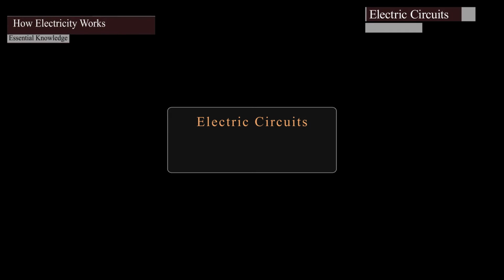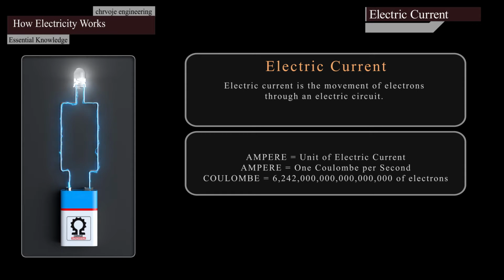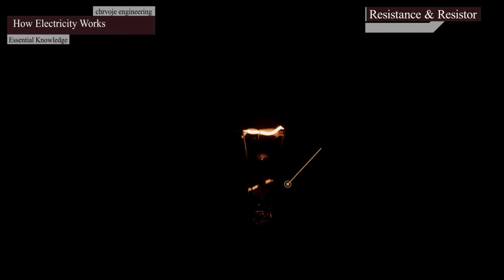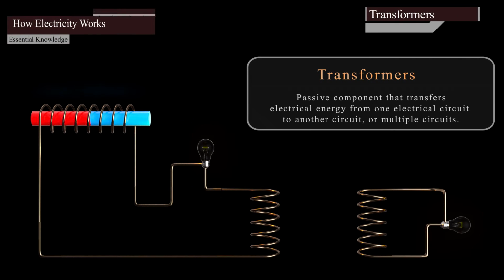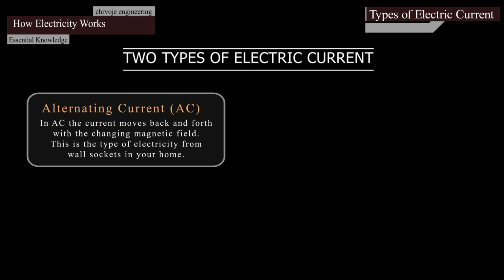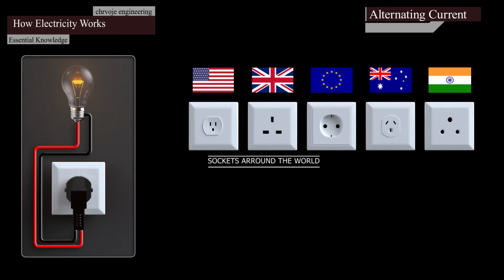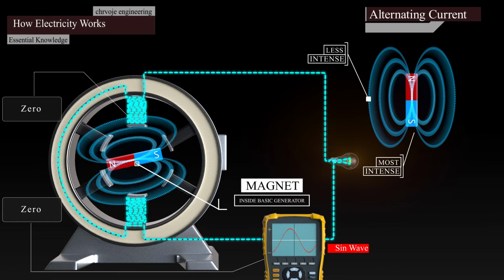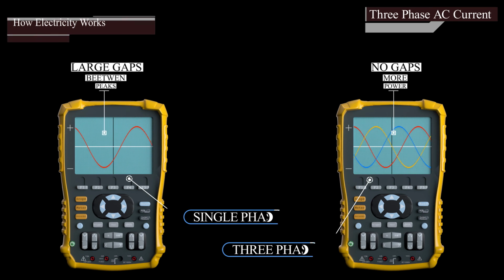How Electricity Works? - Electricity Explained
Engineers and curious minds alike, get ready to delve into the fascinating world of electricity! In this video, we will answer the question, How Electricity Works? by exploring the basic principles of electrical circuits, components, and applications. From voltage and current to resistors and capacitors, we will cover everything you need to know to understand the workings of electricity.
We will start with the basics of electricity, including the concepts of voltage, current, and resistance. We will explain Ohm's law and Kirchhoff's laws and how they apply to electrical circuits. Furthermore, we will explore the different types of electrical circuits, including series and parallel circuits, and their characteristics.

By the end of this video, you will have a thorough understanding of How Electricity Works? and its importance in our daily lives. So, click the play button now, and let's explore the amazing world of electricity together!

✍ABOUT  @chrvoje_engineering
Engineering is an exciting field, as well as a challenging one. Like many fields, many people wish to learn and grow from within. This is where   @chrvoje_engineering comes in. The goal of the  @chrvoje_engineering  channel is to make learning engineering fun and to show people that engineering is doable by anyone. Engineers are not the only ones interested in engineering though, many people such as engineers are interested in watching to learn and understand how engineering works. This @chrvoje_engineering  channel offers engineering videos for everyone.

⌚TIMESTAMPS:
00:00 - @chrvoje_engineering
00:06 - Basic Things About Electric Circuit
00:34 - Electric Circuit
01:05 - Voltage and Volt Explained
02:09 - Electric Current, Amperes or Amps Explained
03:04 - Resistance and Resistor Explained
04:35 - Inductor Explained
05:35 - Electromagnetic Induction Explained
06:20 - Transformers Explained
07:18 - Capacitors Explained Explained
08:57 - Direct Current or (DC) Explained
10:03 - Alternating Current or (AC) Explained
12:04 - Frequency Explained
12:50 - Single Phase Electric Circuit Explained
12:58 - Three Phase Electric Circuit Explained
13:58 - @chrvoje_engineering END

🎦 Animation is made:
✔ 3D ANIMATION/RENDERING: 3D max 2015, Vray 3.0
✔ VIDEO EDITING: Adobe After Effects, Adobe Premier
✔ VOICE EDITING: Adobe Audition

📜 Script:
The script is made from a reference source by Hrvoje Cocic
🎤 Voice over:

🔩 Equipment used for animation:
Acer Predator Helios 300 NH.Q5REX.01P -
✔17,3 FHD IPS 144Hz,
✔Intel Core i7 9750H, 32GB RAM,
✔1TB PCIe NVMe SSD,

🔩 Software used for animation:
✔3D max+vray render
✔Adobe Premiere
✔Photoshop
✔Adobe After Effects
✔Adobe Audition